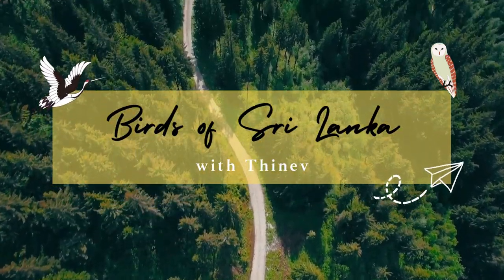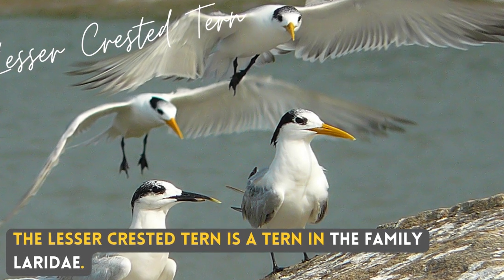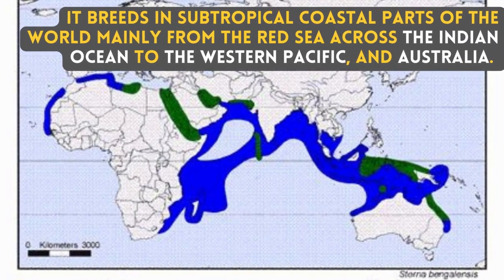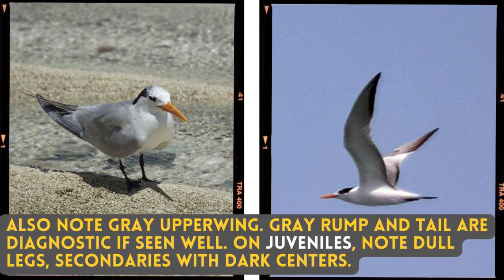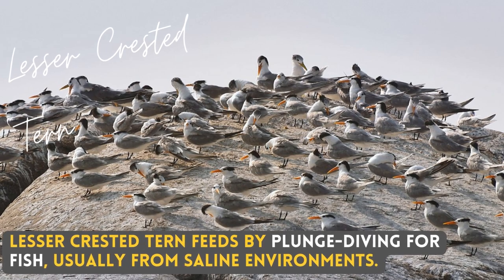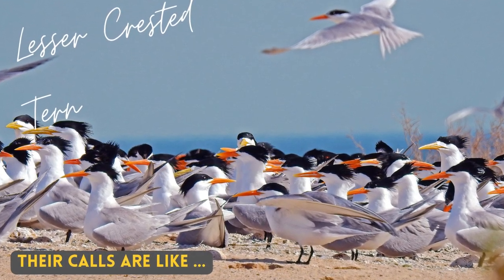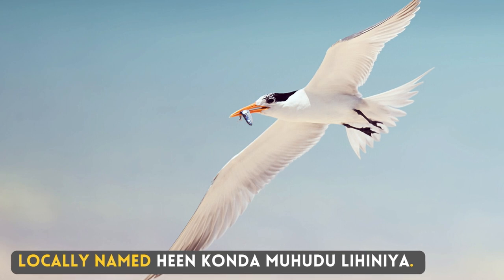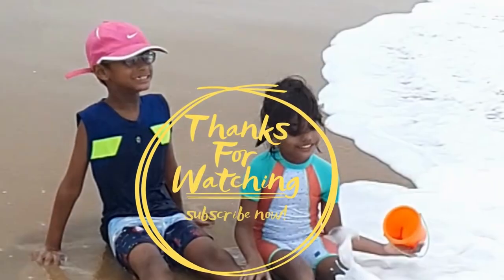LESSER CRESTED TERN | Birds of Sri Lanka with Thinev | Sound / Call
Local Names : හීන් කොණ්ඩ මුහුදුලිහිණියා, Heen Konda Muhudu Lihiniya
Gujarati : નાની દરિયાઈ વાબગલી
Malayalam : ചെറിയ കടൽ ആള
Marathi : छोटा तुरेवाला सुरय
Afrikaans Kuifkopsterretjie
Arabic خرشنة بنغالية
Asturian Garrochín bengalés
Basque Bengalako txenada
Bulgarian Бенгалска рибарка
Catalan Xatrac de Bengala
Chinese 小鳳頭燕鷗
Chinese (SIM) 小凤头燕鸥
Croatian narančastokljuna čigra
Czech rybák oranžovozobý
Danish Bengalsk Terne
Dutch Bengaalse Stern
English Lesser Crested Tern
English (United States) Lesser Crested Tern
Finnish pikkutöyhtötiira
French Sterne voyageuse
French (French Guiana) Sterne voyageuse
Galician Carrán bengalí
German Rüppellseeschwalbe
Greek Πορτοκαλόραμφο Γλαρόνι
Hebrew שחפית בנגלית
Hungarian Bengáliai csér
Icelandic Bengalþerna
Indonesian Dara-laut benggala
Italian Sterna di Rueppell
Japanese ベンガルアジサシ
Lithuanian Bengalinė žuvėdra
Malayalam ചെറിയ കടലാള
Norwegian bengalterne
Persian پرستو دریایی کاکلی کوچک
Polish rybitwa bengalska
Portuguese (Portugal) Garajau-pequeno
Romanian Chiră bengaleză
Russian Бенгальская крачка
Serbian Bengalska čigra
Slovak rybár prostredný
Slovenian Bengalska čigra
Spanish Charrán Bengalí
Spanish (Spain) Charrán bengalí
Swedish iltärna
Thai นกนางนวลแกลบหงอนเล็ก
Turkish Tepeli Sumru
Ukrainian Крячок бенгальський

Tourist Location in Sri Lanka : Kirinda Beach, Yala

The lesser crested tern is a tern in the family Laridae. Elegant medium-sized tern with a slender yellow-orange bill and black crown. It breeds in subtropical coastal parts of the world mainly from the Red Sea across the Indian Ocean to the western Pacific, and Australia. Also note gray upperwing. Gray rump and tail are diagnostic if seen well. On juveniles, note dull legs, secondaries with dark centers. lesser crested tern feeds by plunge-diving for fish, usually from saline environments. Strictly coastal, usually found on beaches and estuaries. THeir Calls are like ... Locally named Heen Konda Muhudu Lihiniya.

1. Color Variations/Changes in plumage/feathers in male, female, breeding and none breading, juvenile, baby and chicks in different seasons
2. Find out how they call, sound, in flight sound, dance, mating season
3. What are their food, nest, what the nest made of, fights, catch their pray, how they dive to catch fish
4. Community Habitat distributions across the globe with their migration and their migration path and whether they are endemic to region or geography or which countries
5. Finally how they dive, walking techniques, how they dry themselves

Toliara, Madagascar
27 Dec 2013